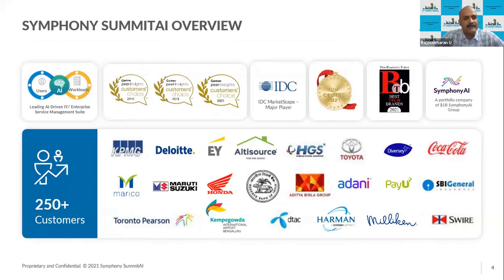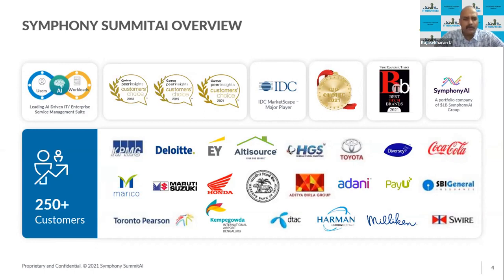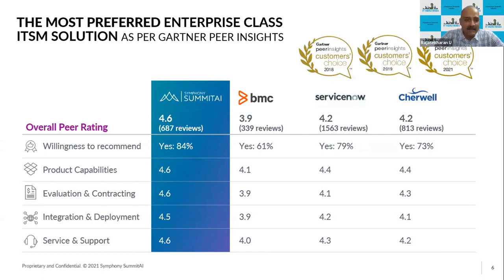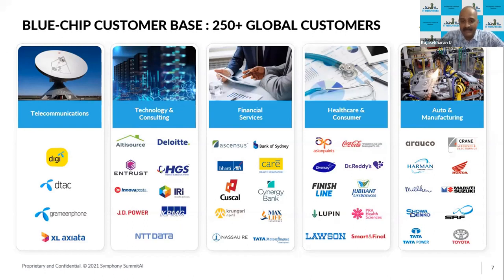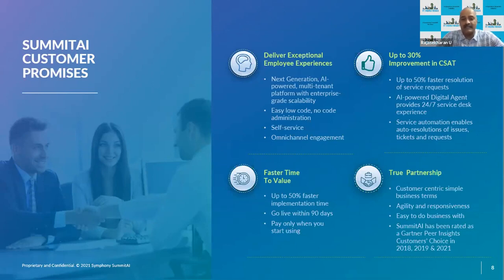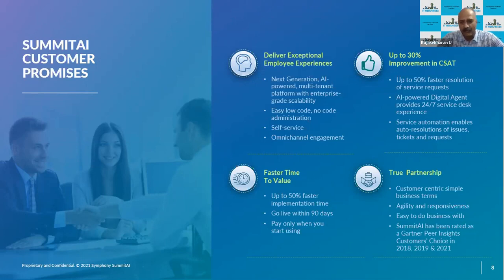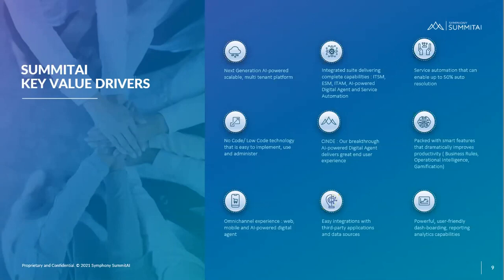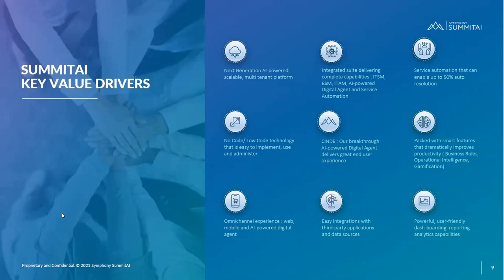Webinar: Redesign Problem Management - A Systematic Approach to Root Cause Analysis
Listen to learn:
•   How SummitAI ITSM can redefine their problem management approach, so problems are not seen as distractions to actual work but are prioritized to realize business outcomes faster?
•   How do we define and identify a problem using automated problem management by identifying similar nature of repetitive incidents in the IT infrastructure and applications?
•   How can you effectively use SummitAI ITSM to track and build transparency on problem management?

This session will help you changed the way you define and manage “problems” to capture and address opportunities for business improvement and find out how to avoid more incidents with a more proactive approach to problem management.